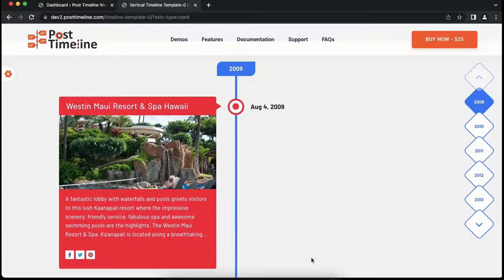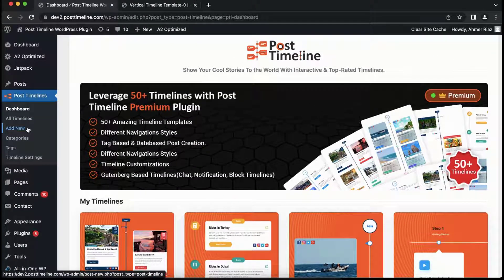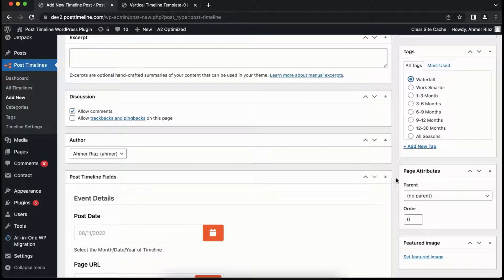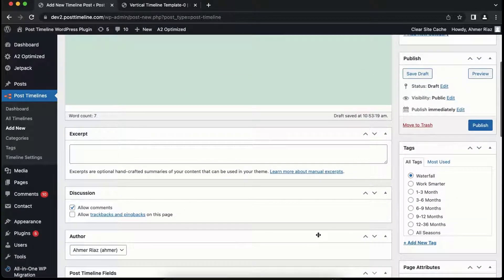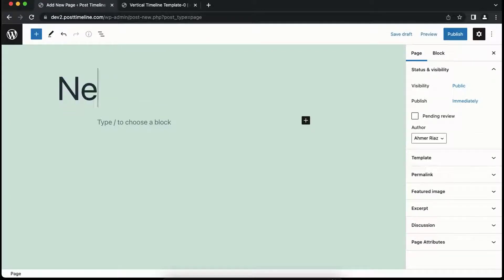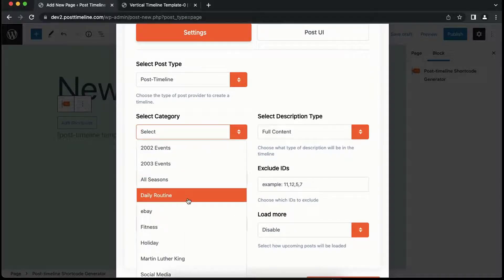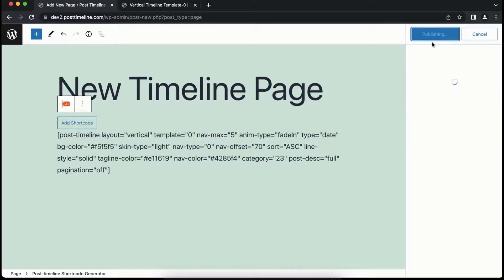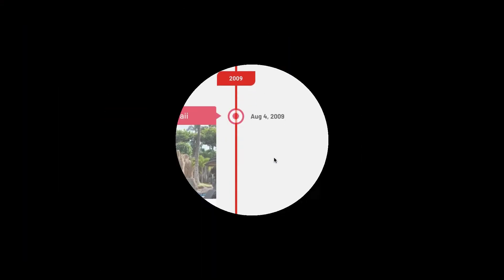How to Create A Vertical Timeline in Post Timeline WordPress Plugin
Hey Users,

In this tutorial, we're going to see how to create a vertical timeline in the post timeline WordPress plugin.

So if you're interested in learning how to embed a story into the beautiful timeline, then let's get started.

0:00 How to Create a Vertical Timeline
0:30 How to Add Timeline post
1:36 How to Add a New Page for Timeline
1:51 How to Add a Timeline Shortcode on Page
2:34 Display Vertical Timeline